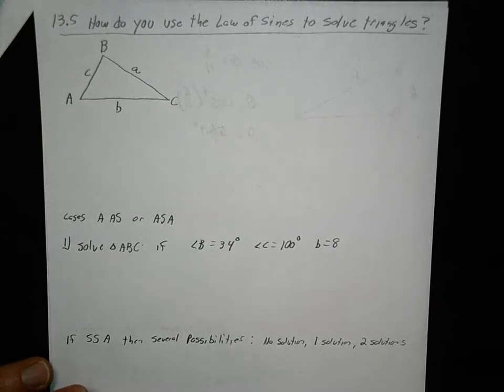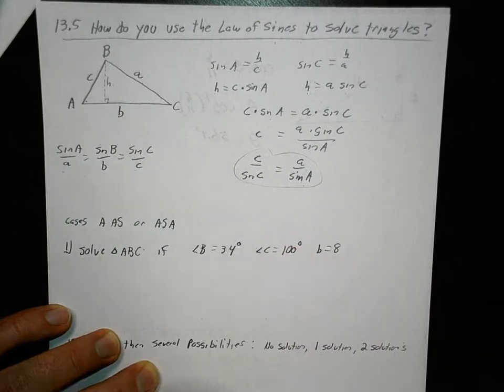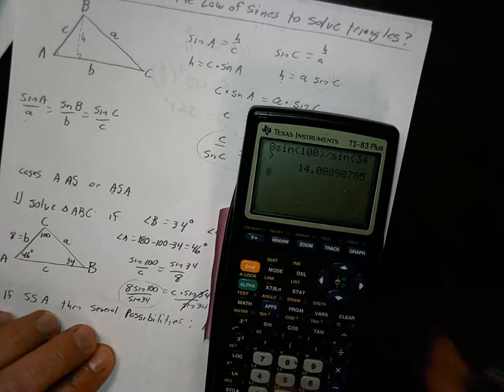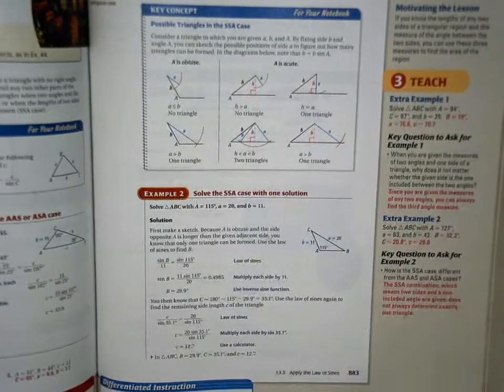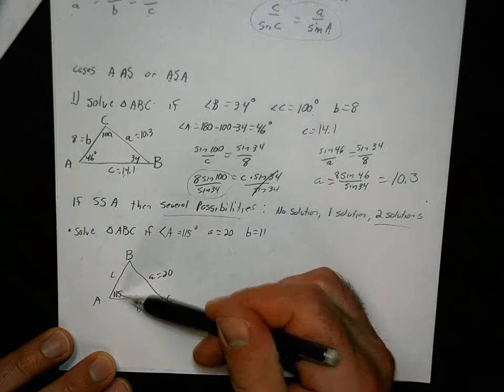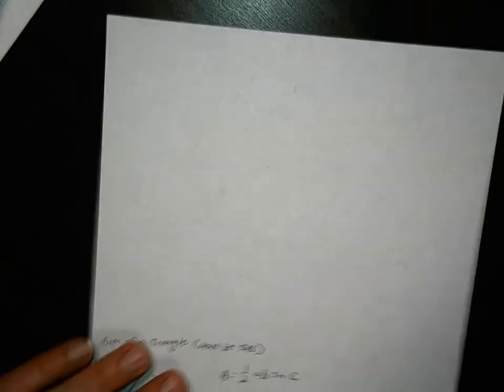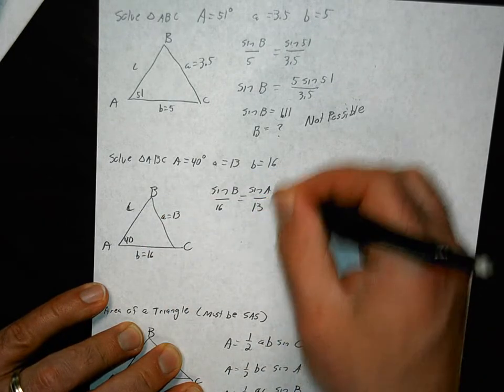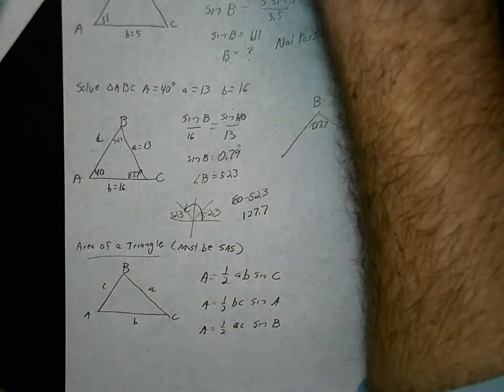Section 13 5